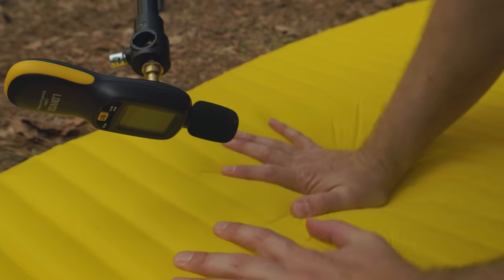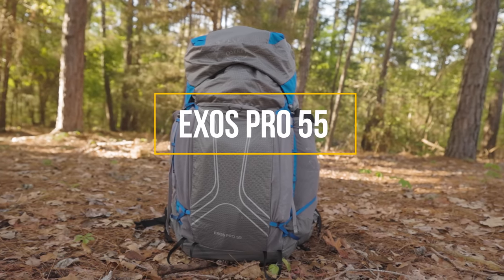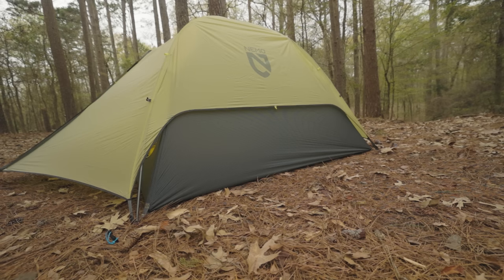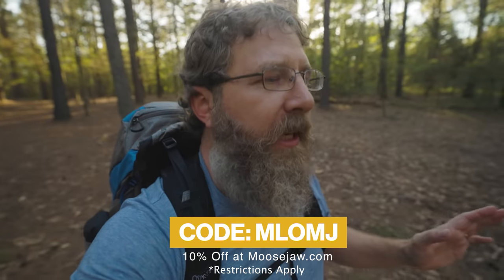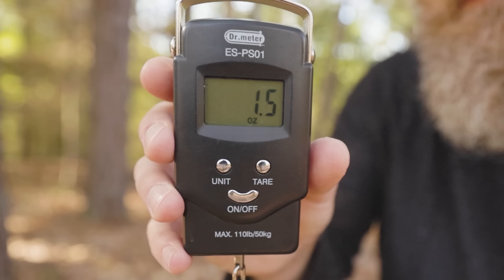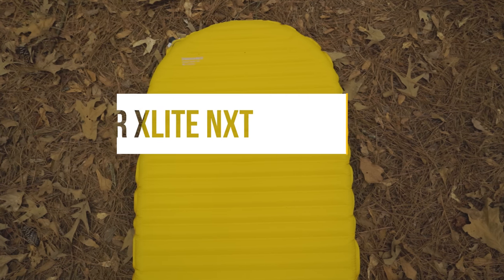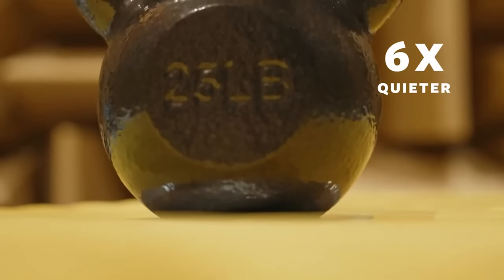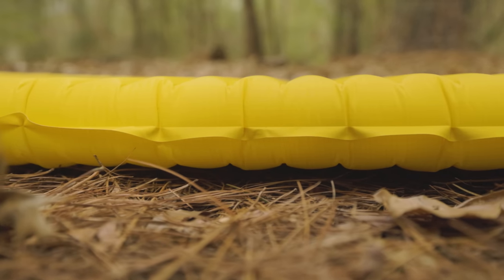The Best and Worst NEW Gear of 2023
Durston X-Mid Pro 1
Osprey Exos Pro 55
Nemo Hornet 3P
Nitecore NU25 UL
Nitecore NU25
Big Agnes Zoom UL
Therm-a-rest XLite NXT